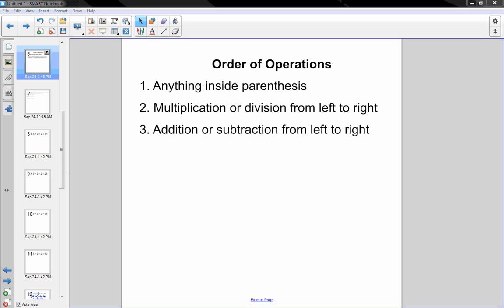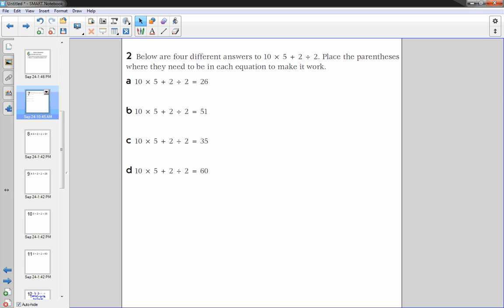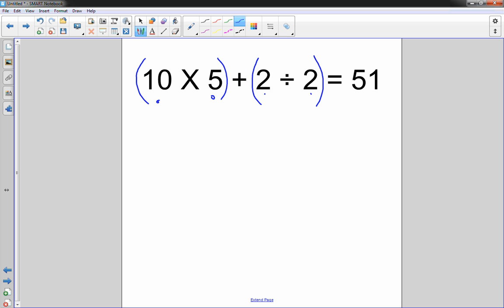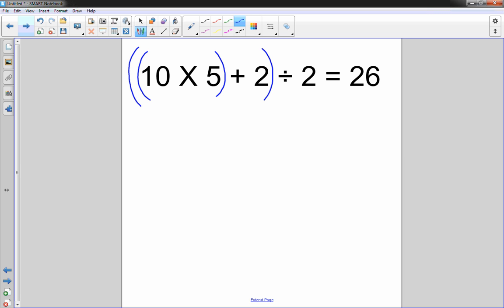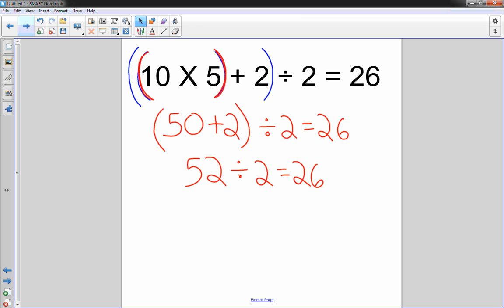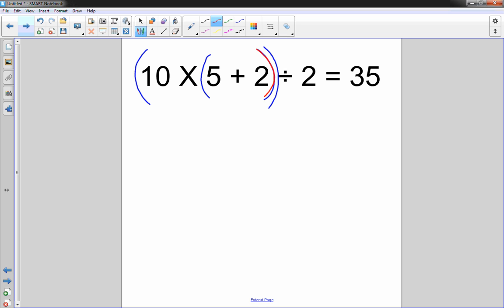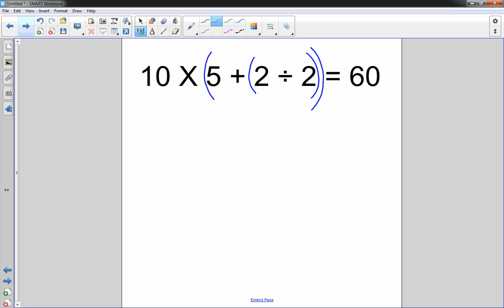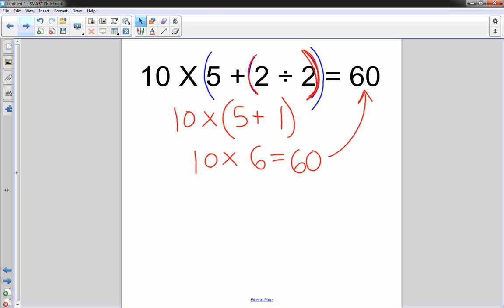Order of Operations